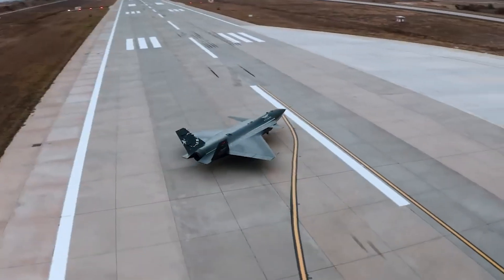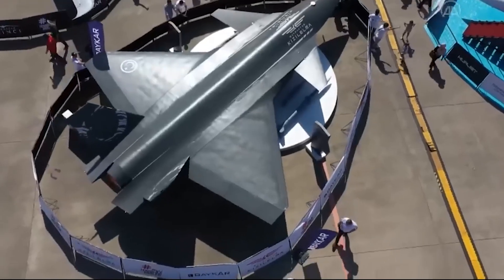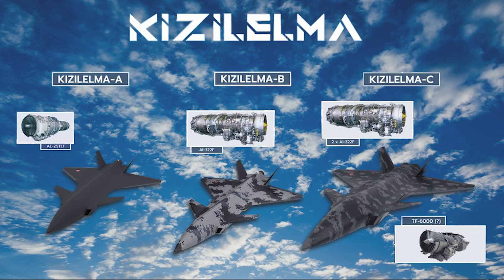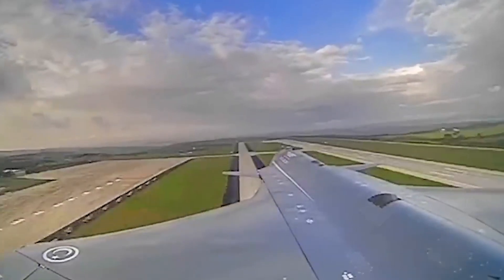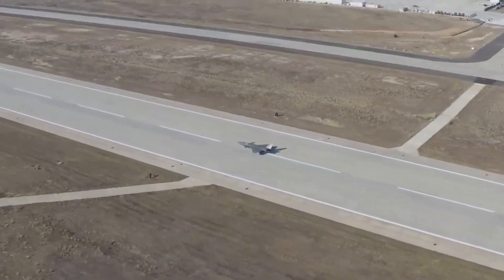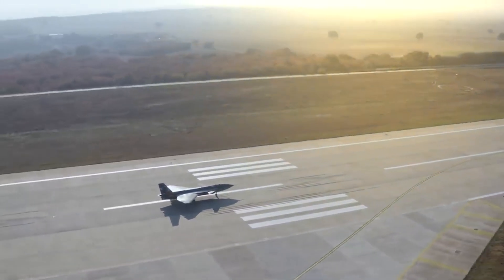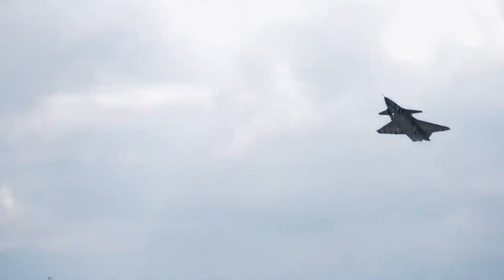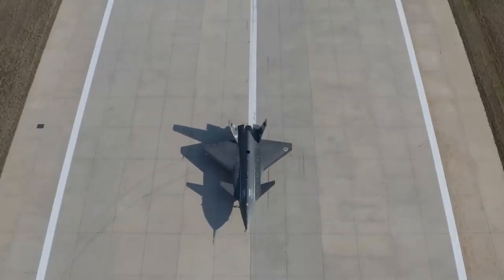KIZILELMA Bayraktar drone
In this video, we present an exciting review of the Kizilelma Bayraktar drone - one of the cutting-edge technological achievements in the field of unmanned aviation. Discover its features, technical specifications, and potential applications. We'll delve into its internal control system, autonomous functions, and navigation capabilities. Immerse yourself in the thrilling world of modern unmanned systems and learn how Kizilelma Bayraktar is changing the game in military technology. Get ready for an exhilarating flight with us!

00:00 "intro"
01:47 "Specifications and Parameters"
03:16 "Engines"
04:16 "Control Systems"
06:08 "Weapons and Combat Capabilities"
08:11 "Objectives and Application Areas"